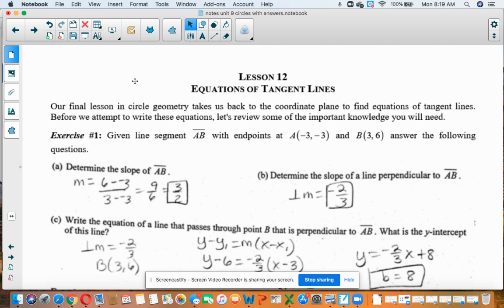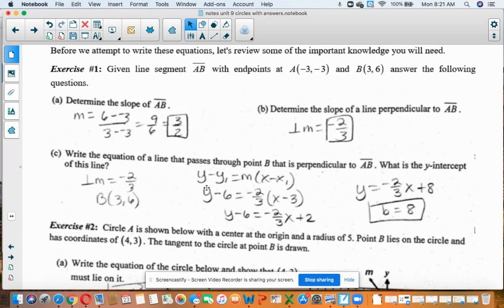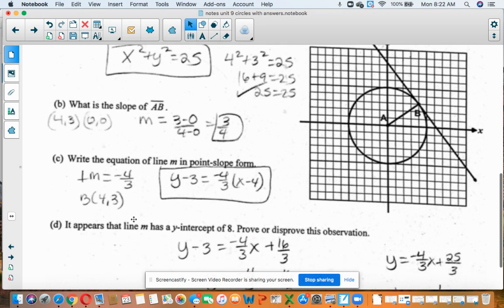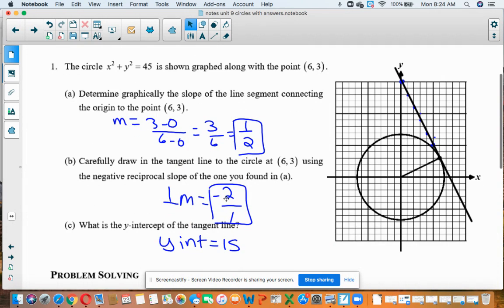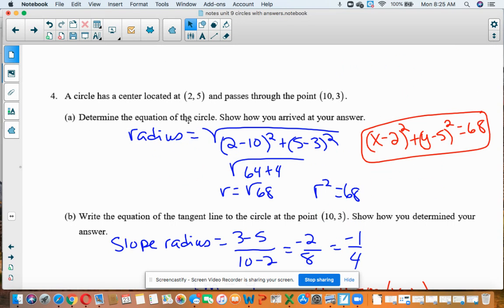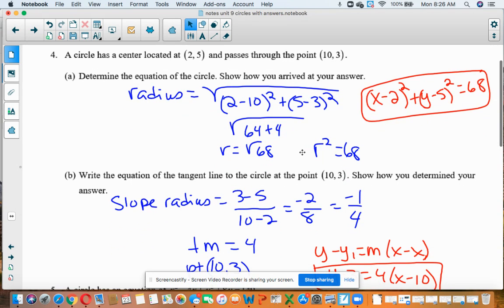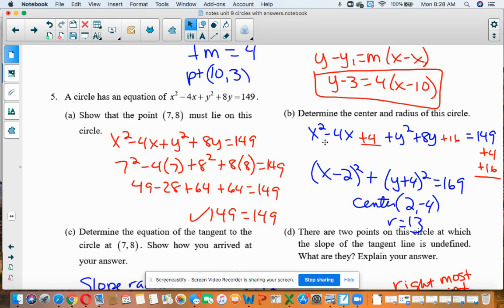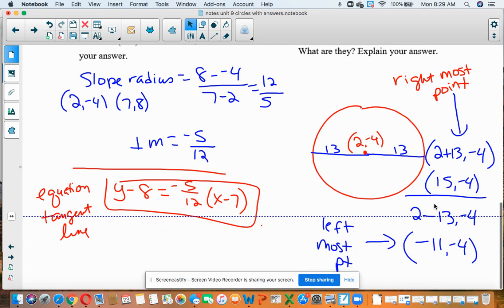Geo Honors Lesson 12 HW answers